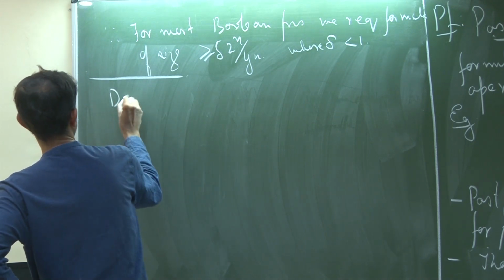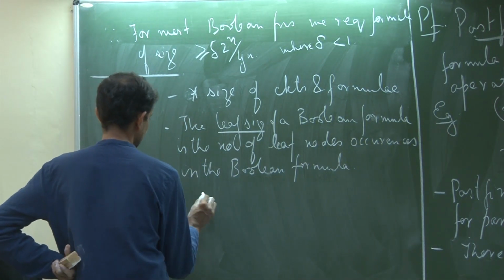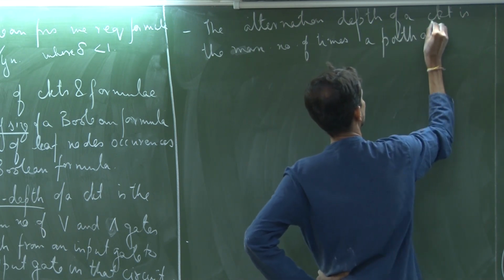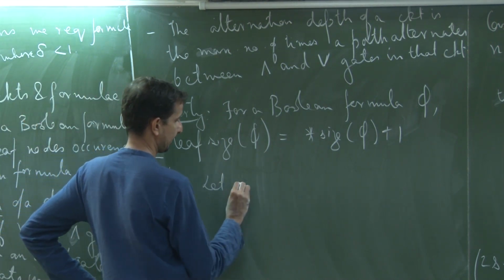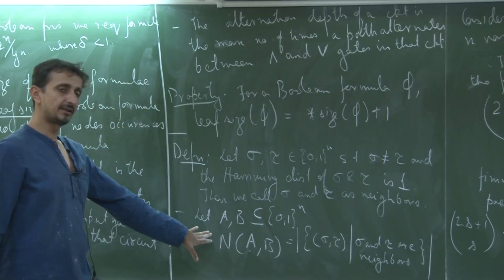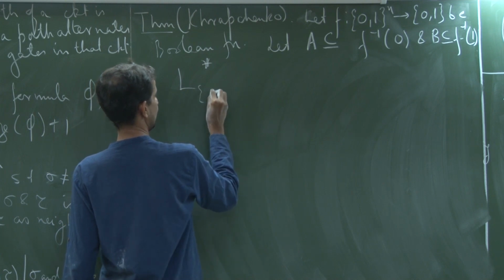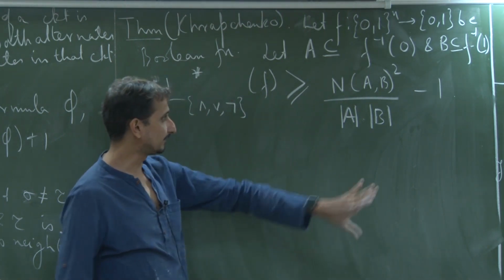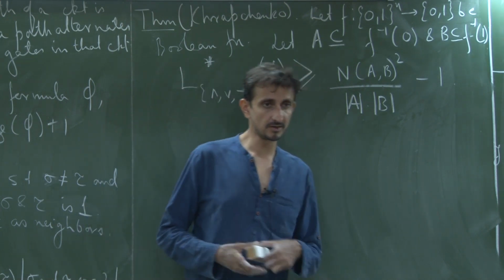Lecture 05: Khrapchenko's theorem